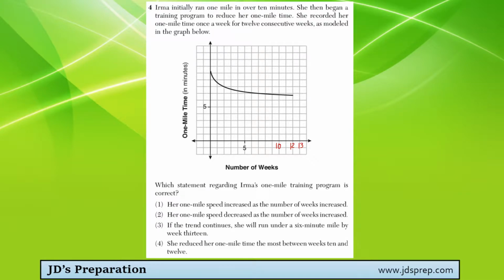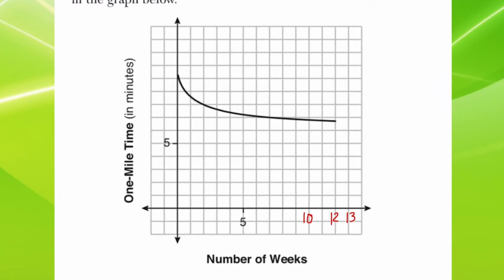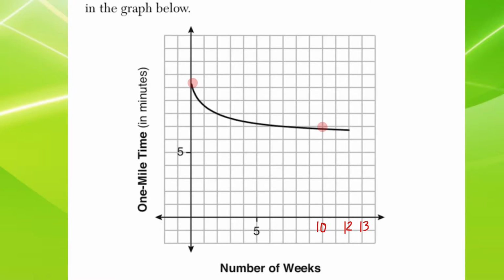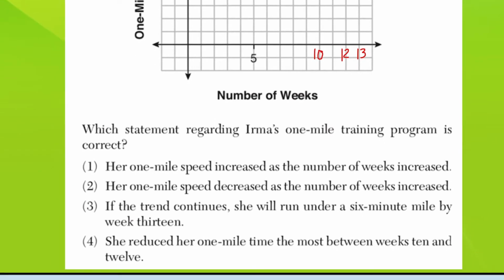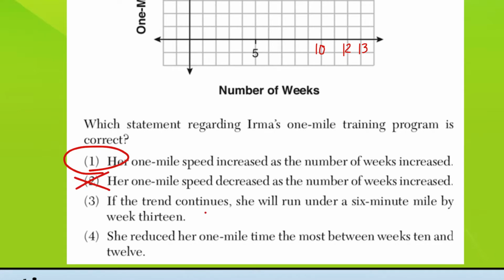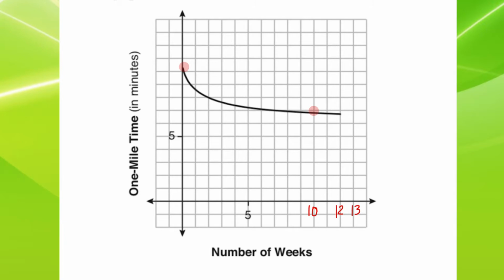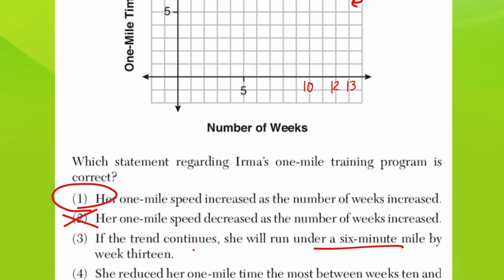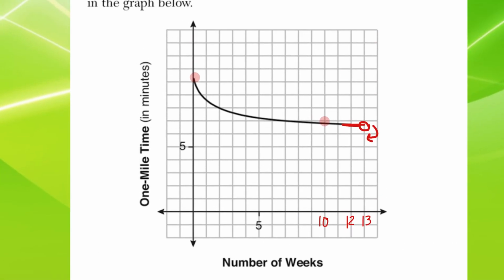Alg II 06 19 04